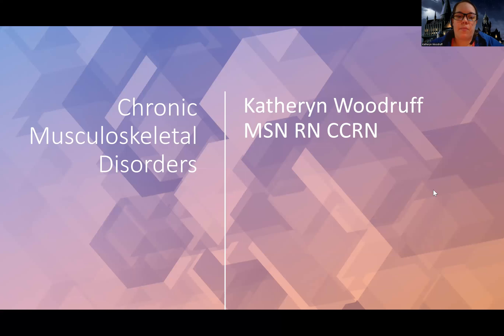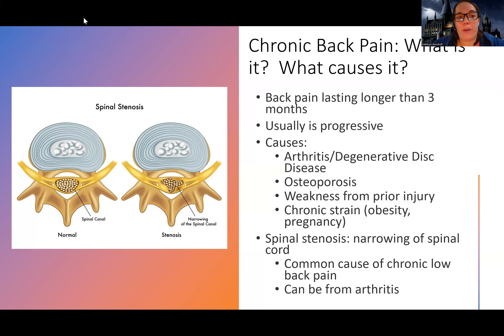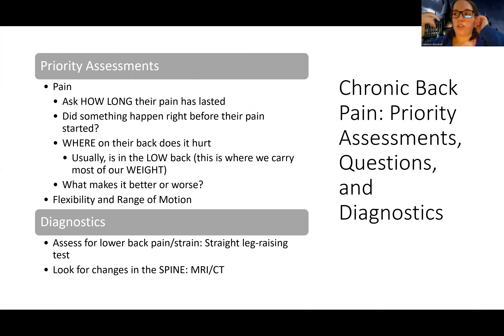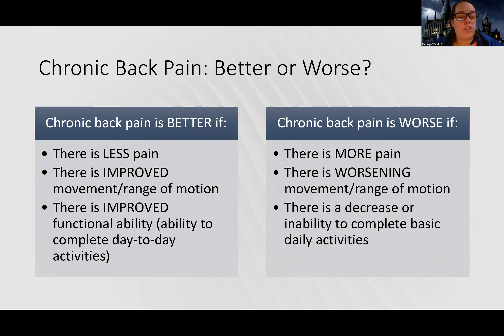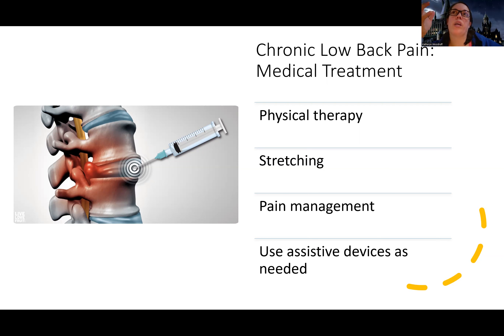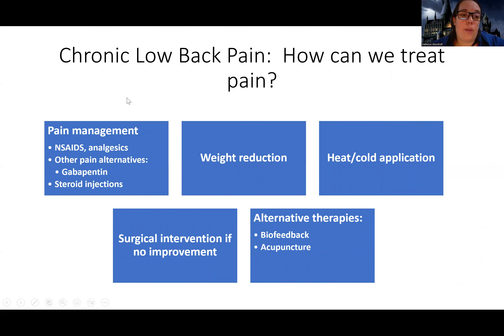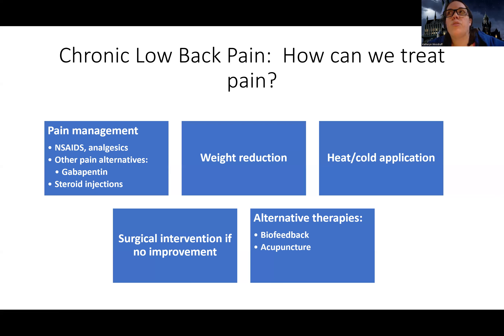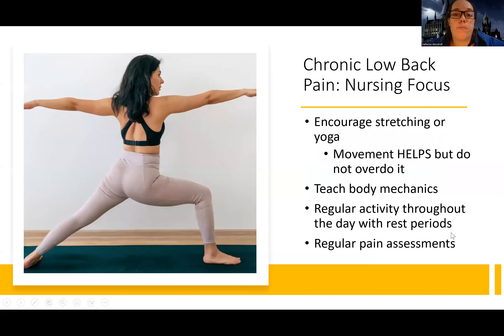Adult Med/Surg: Chronic Back Pain NEW Lecture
This is a lecture video for those in the med-surg nursing course that talks about chronic back pain nursing care-there are also other videos about this topic for those looking for more information.